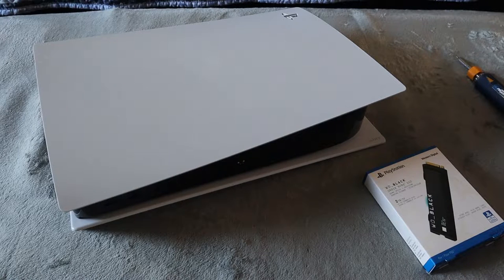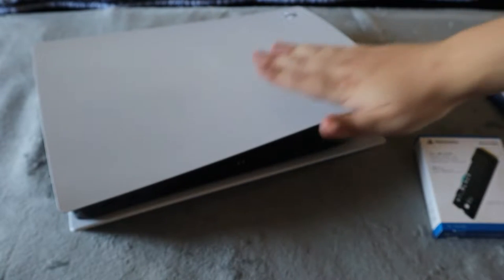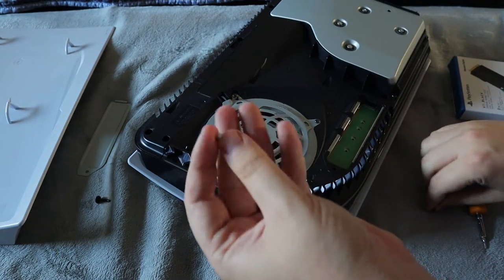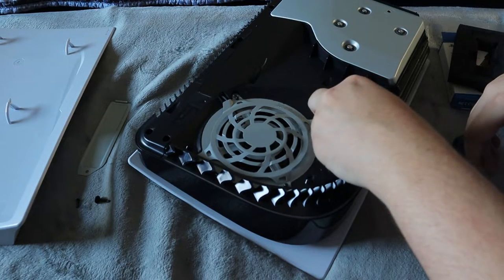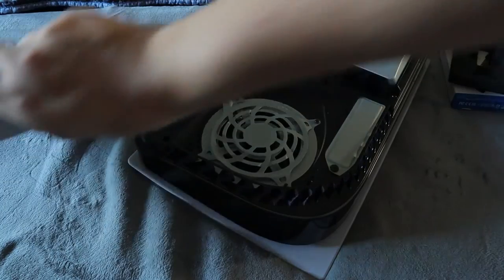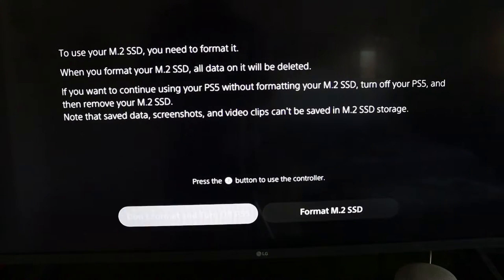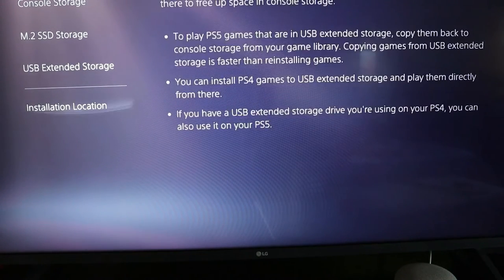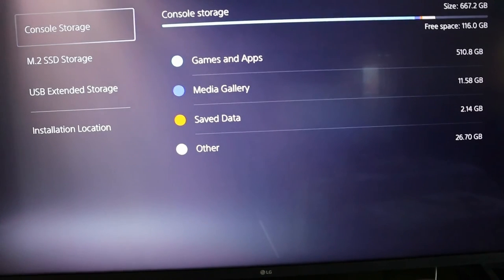UPGRADE YOUR PS5 STORAGE TO SSD (2024)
PlayStation actually made it easy to upgrade your storage on the PS5. Check it out!